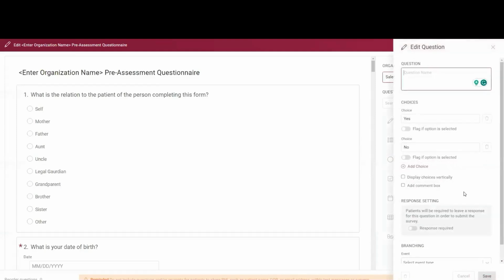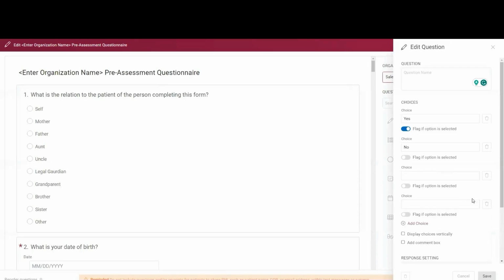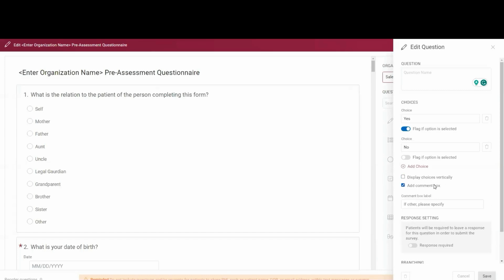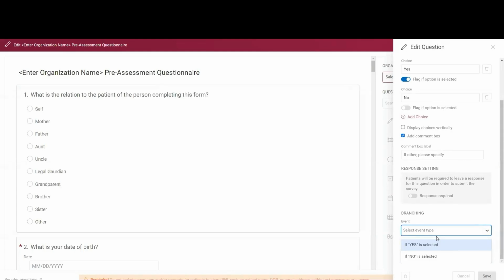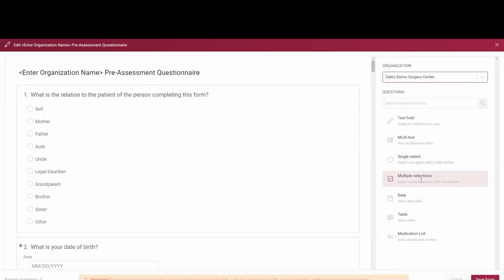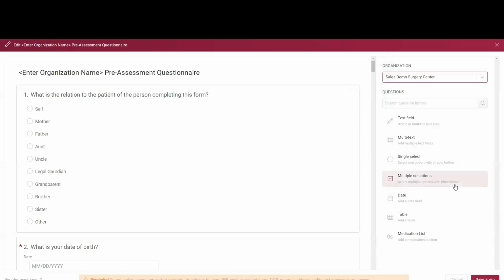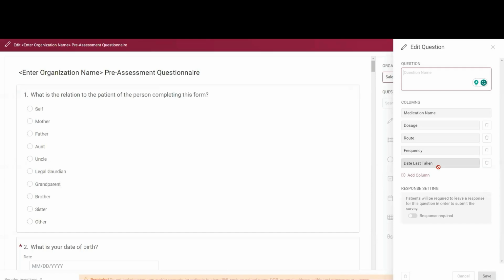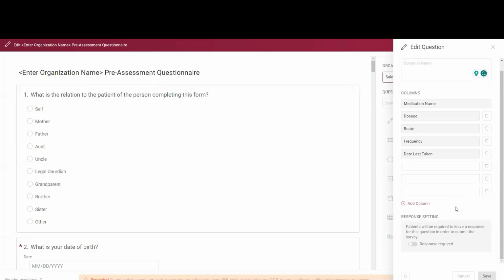Explore HST's Pre-Assessments: Customize Questions for Streamlined Patient Care!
Get an in-depth look into the power of customizable pre-assessment question types with HST. Whether you're looking to harness single selects, date fields, or get precise medication details, our platform gives you unparalleled flexibility. From flagging essential responses to understanding branching, ensure that your patient data collection is both comprehensive and tailored. Ready to take your patient care to the next level?